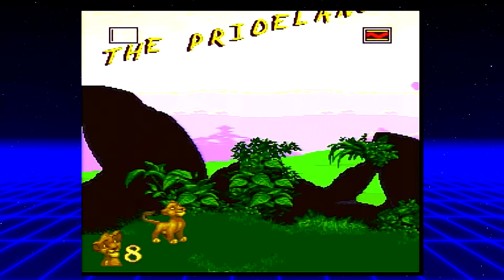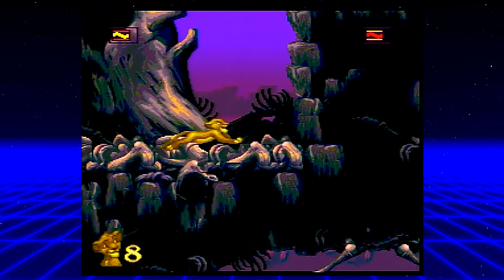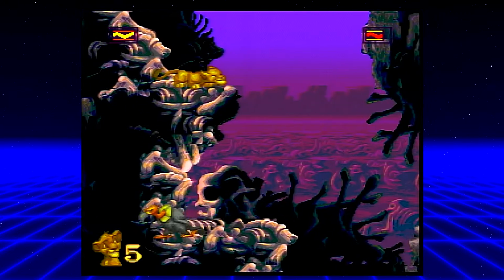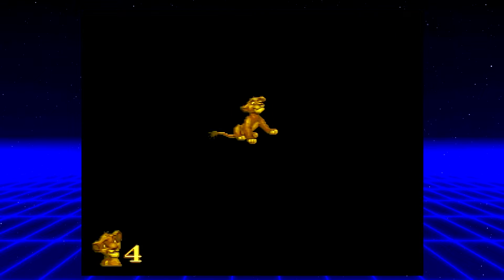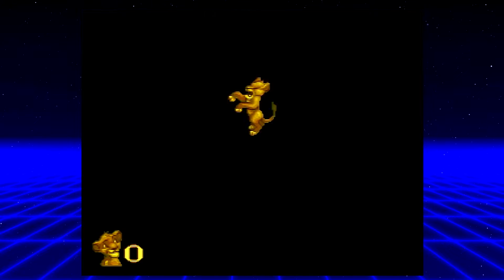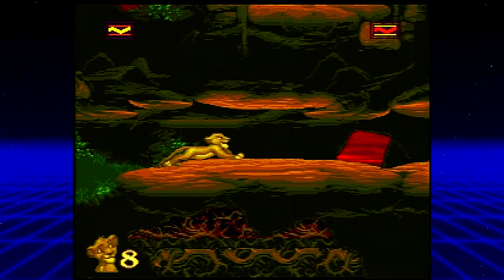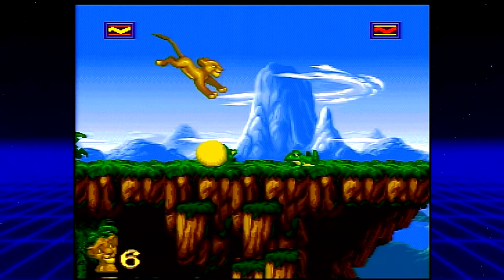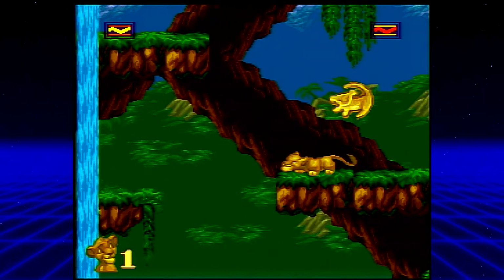The Lion King SNES Cub Simba Levels Let's Play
Taken from my recent show The Late Night Beard Show.
Chapters:
00:00 Title
00:10 Intro
01:18 It Starts
04:50 Elephant Graveyard
14:08 Stampede
20:36 Simbas Exile
22:53 Hakuna Matata
32:45 Ending For Now
What I use to record:
Camera:
- CANON VIXIA HR R800 Camcorder 1080p 60fps
Microphone:
Video Editing Software:
Audio Editing Software:
- Audacity
Capture Device:
- TreasLin Capture Card